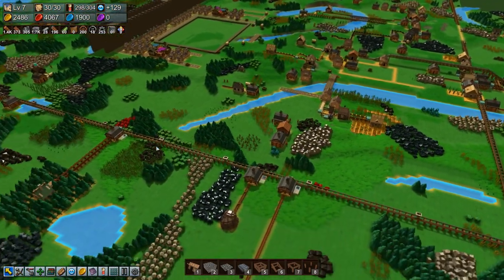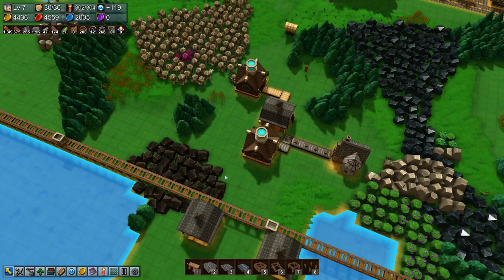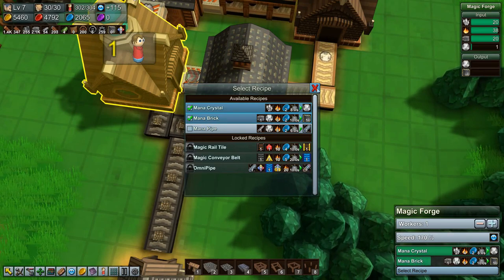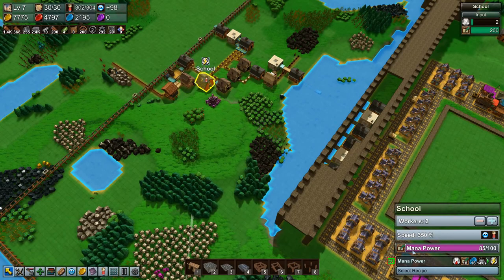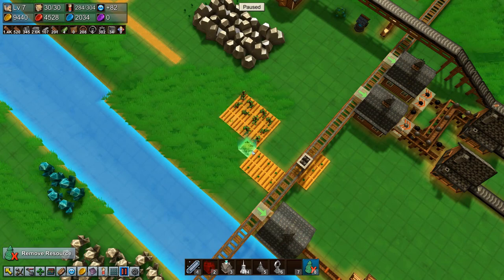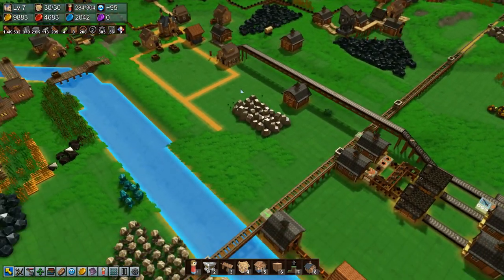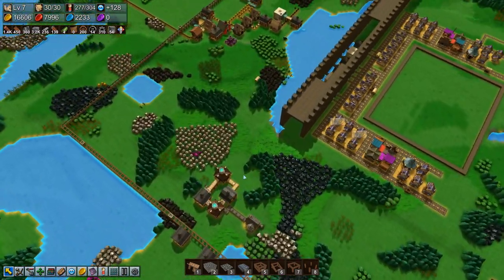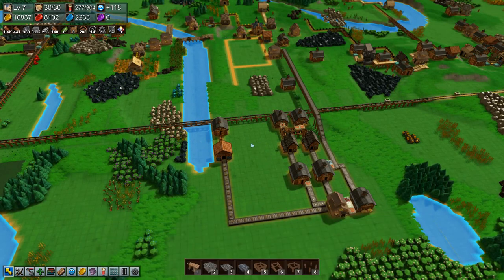Castle Factory Town Ep19 | Mining Update & Mana Brick | Gameplay, Lets Play